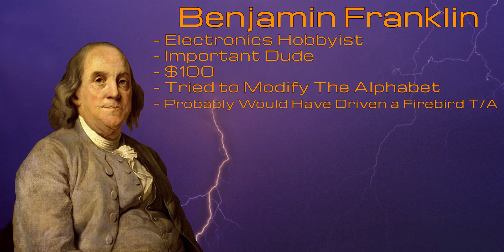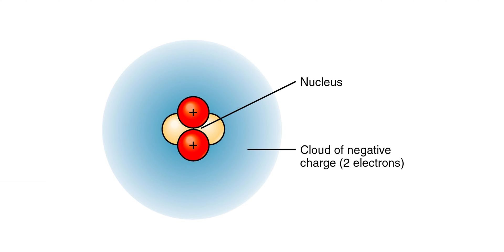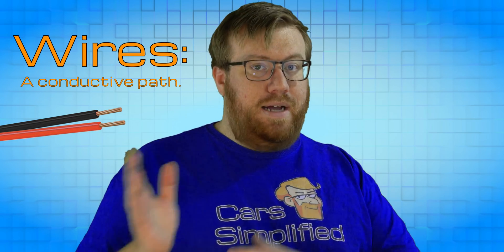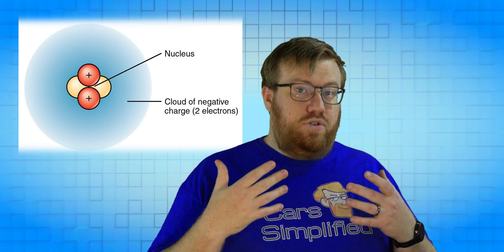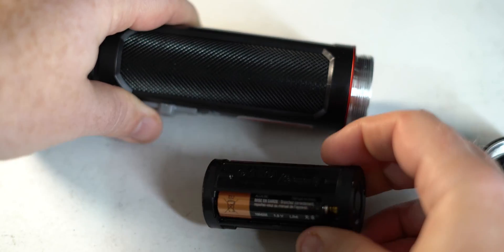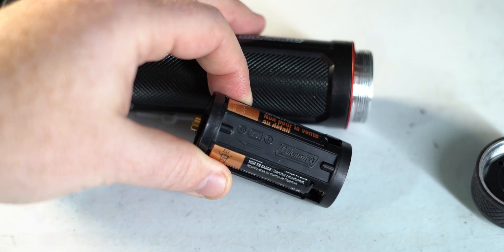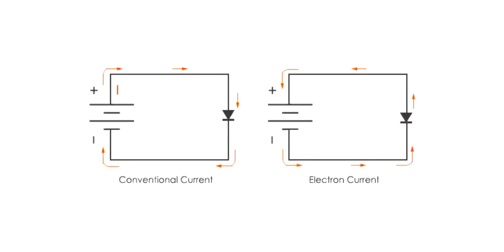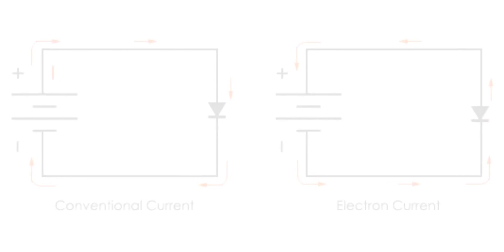Electron Flow Vs Conventional Current Flow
Electron flow and conventional current flow are two theories for the way electricity flows in a circuit. Conventional theory may make the most intuitive sense, and electron flow may be more appealing to scientists, but they are both here to stay.

The atom is made up of protons, neutrons, and electrons. The protons and neutrons are in the core and electrons are the parts that move from atom to atom under certain conditions. Electrons, with their negative charge, are the core component of electricity. A proton or neutron isn't going to move around as freely, and would change the atomic element more fundamentally.

This isn't going to resolve the electron current vs conventional current electric theory debate, it's just a beginner's introduction to the definition. It does hope to make what would be a difficult idea to deal with easier, and no matter which type of theory you prefer, you'll learn something here!

If you have any positive or negative feedback, there is a comment section where you can direct your current feelings.